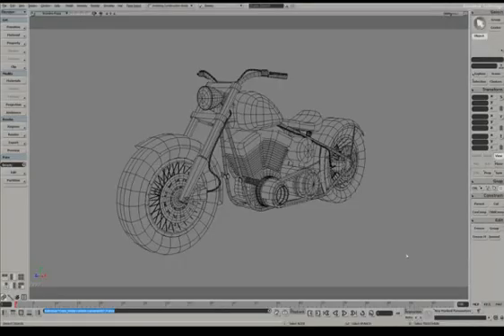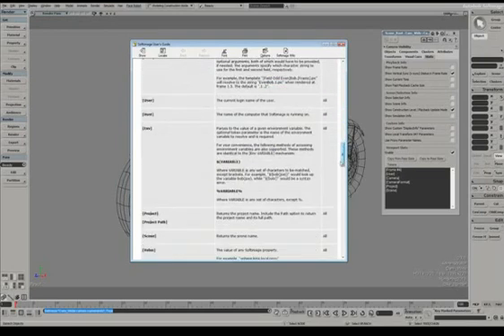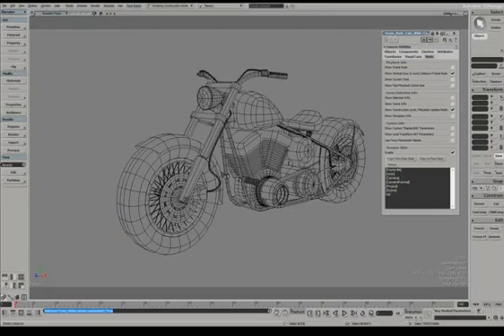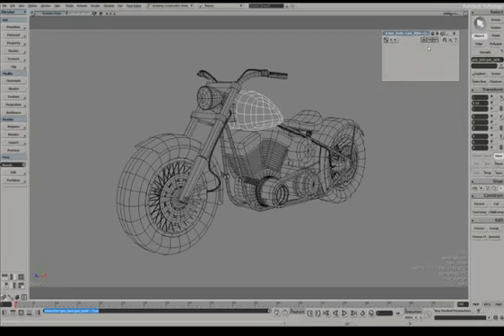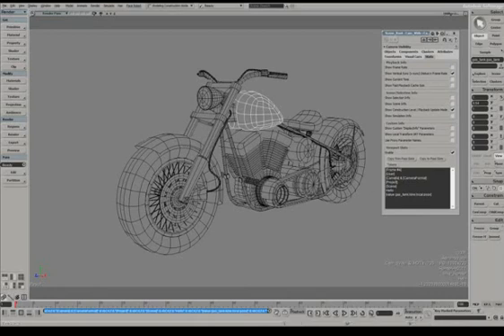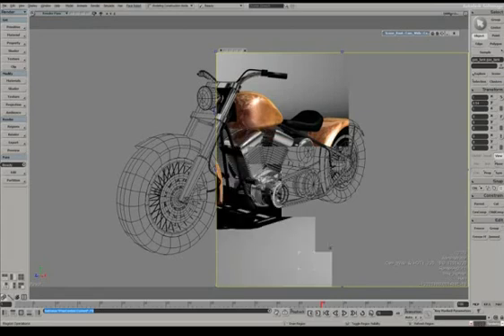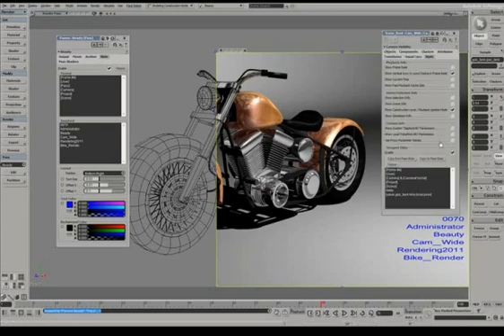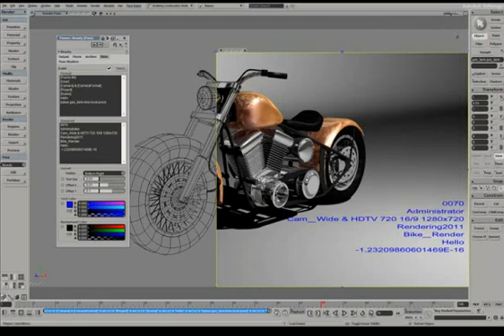Softimage 2014 Rendering and compositing - Efficient rendering UI and workflow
New render and viewport slates streamline workflow.